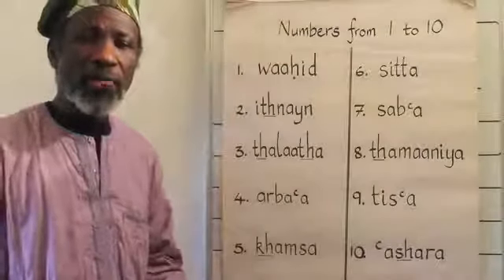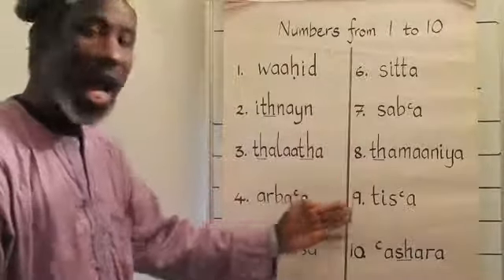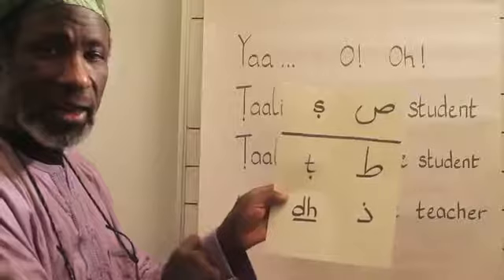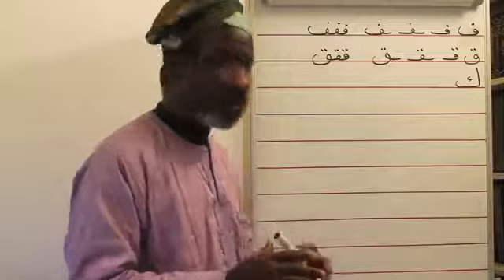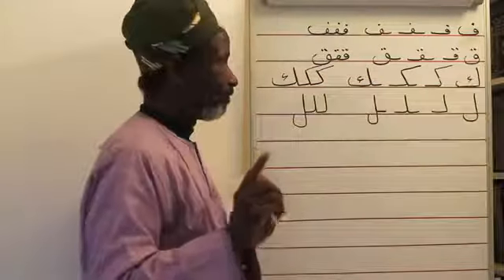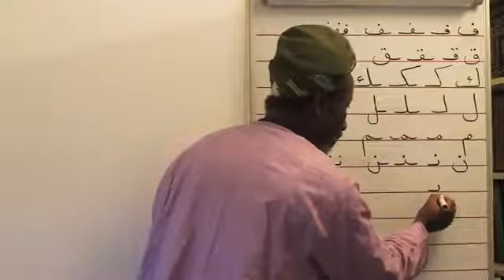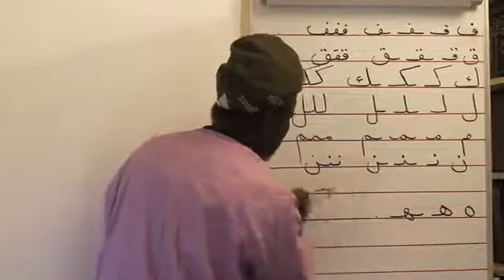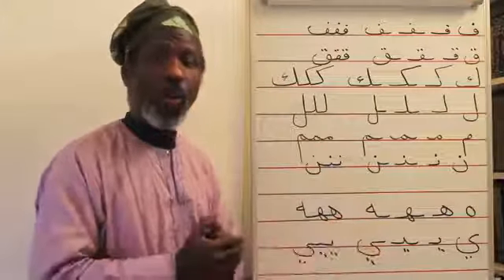LESSON 5 ARABIC FROM THE BEGINNING